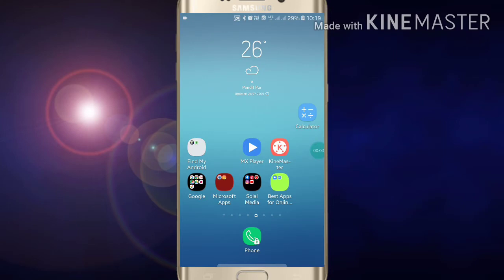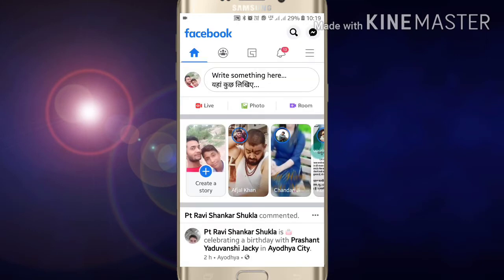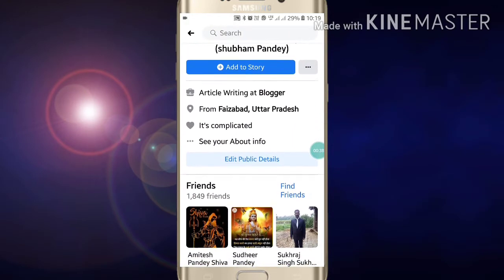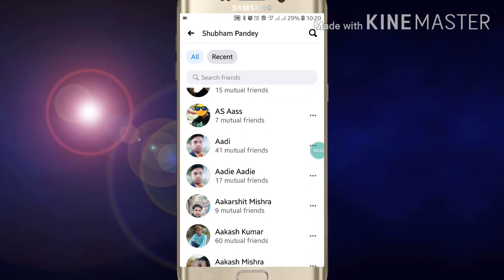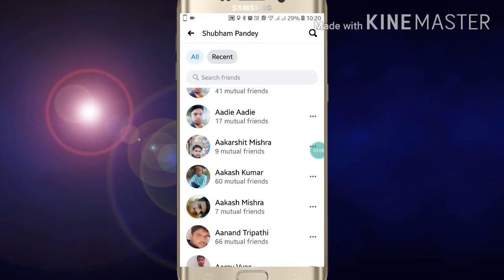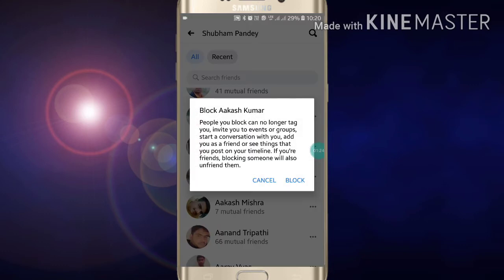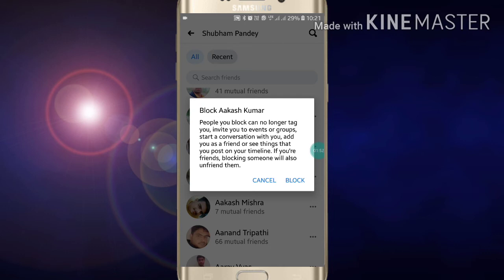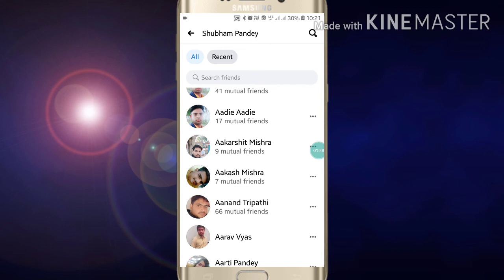How to Block Someone On Facebook